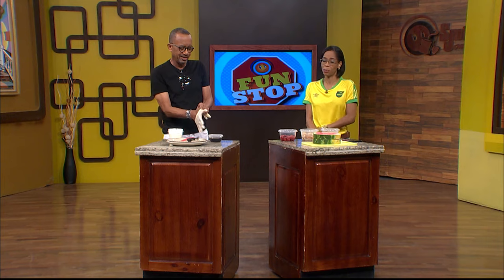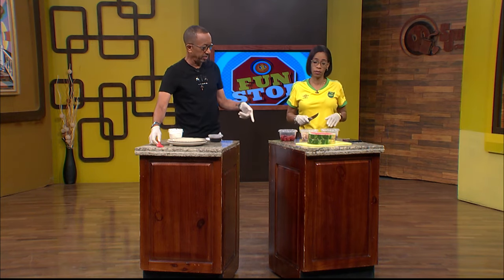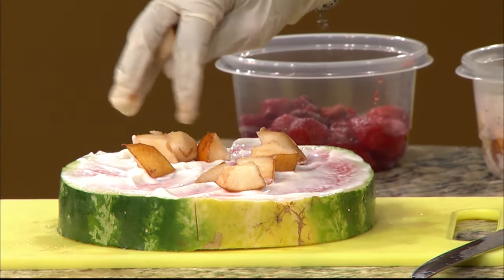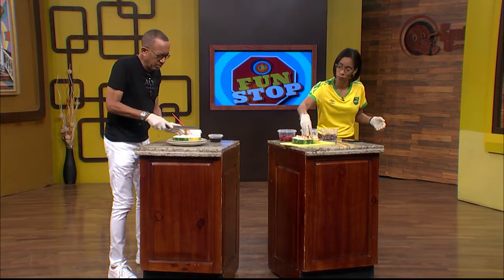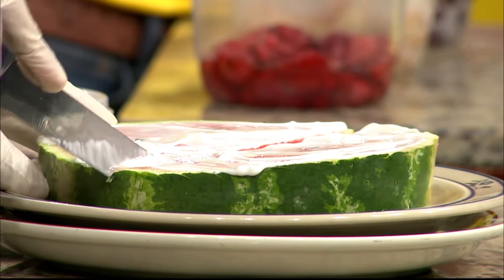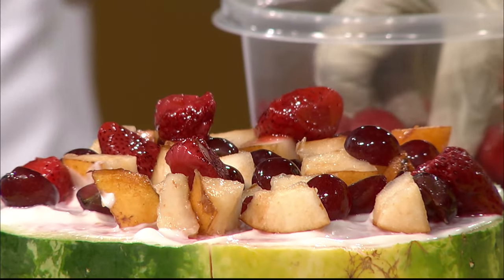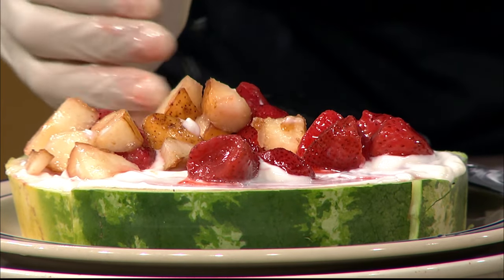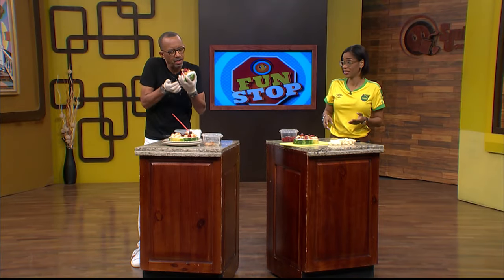Watermelon Pizza A Fruity Treat that’s Perfect for the Summer | TVJ Smile Jamaica